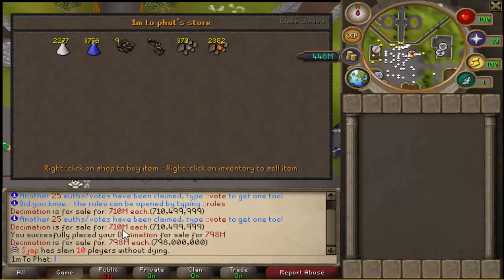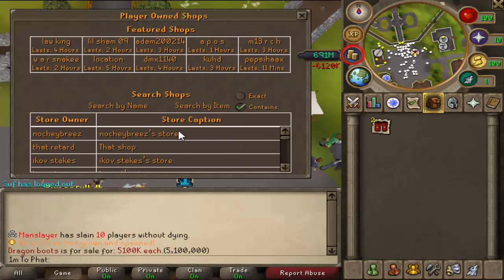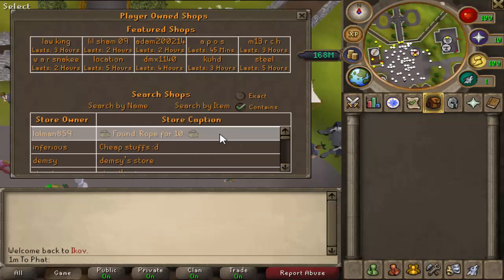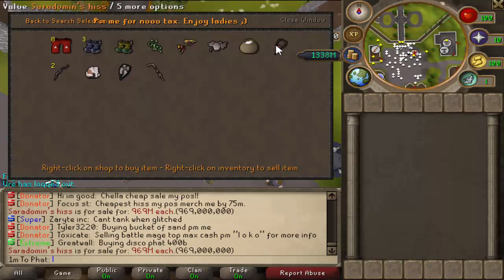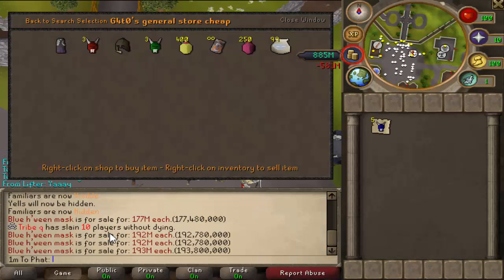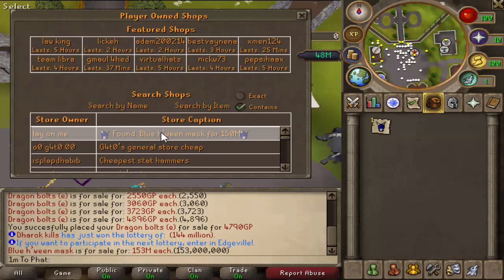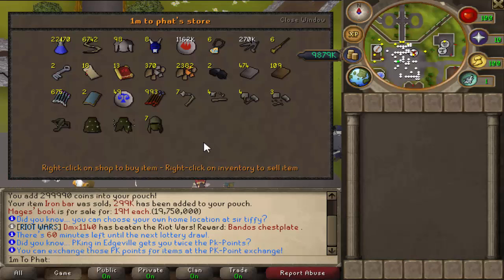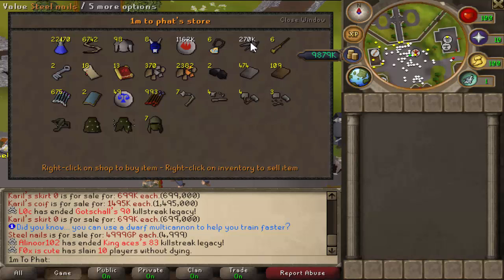[IKOV] 1mil to Partyhat By Merching Episode 3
I've had some pretty good progress lately, a lot of the merches I do are things like crystal keys which get repetitive, so I don't record most of those.